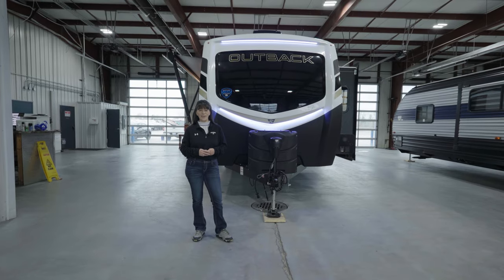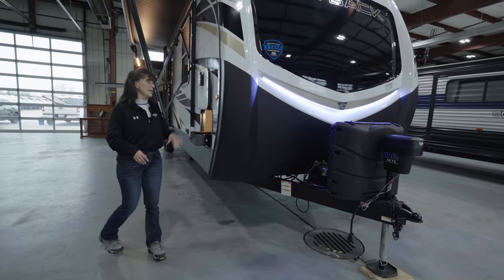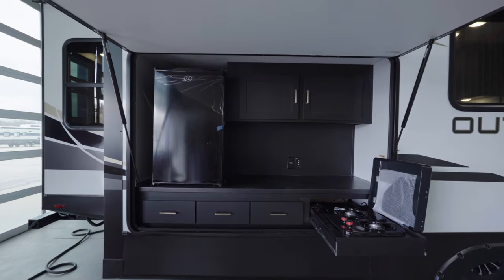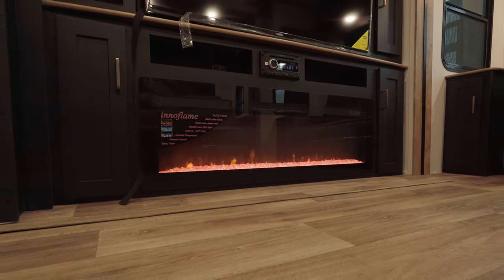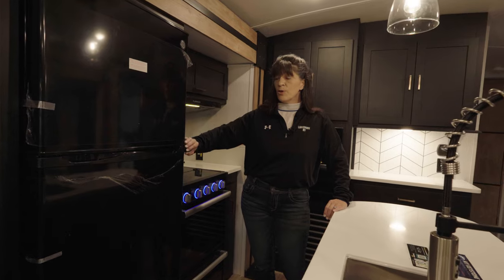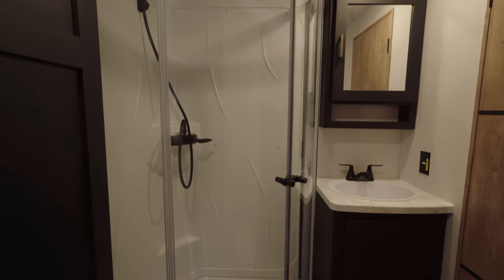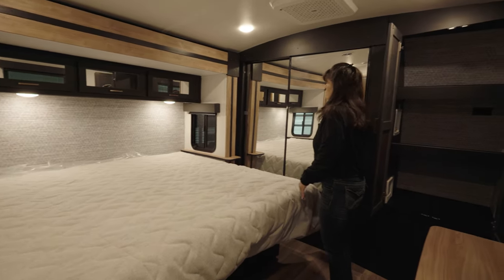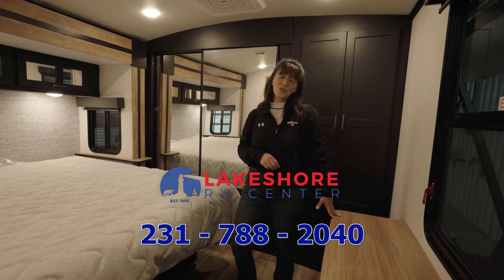2023 Keystone Outback 330RL Travel Trailer Full Walkthrough - Lakeshore RV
Join us at Lakeshore RV Center in beautiful Muskegon, Michigan, for a quick tour of this 2023 Keystone Outback 330RL Travel Trailer